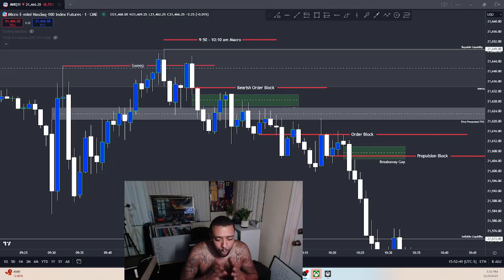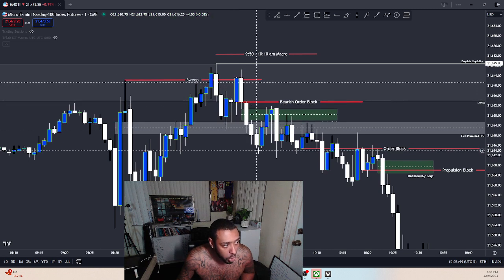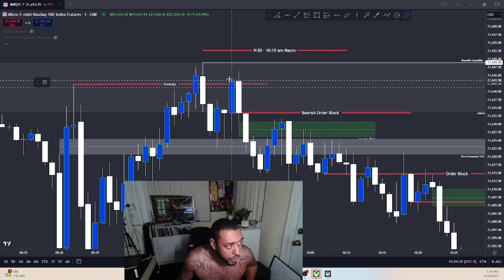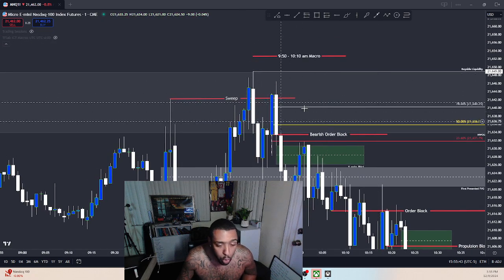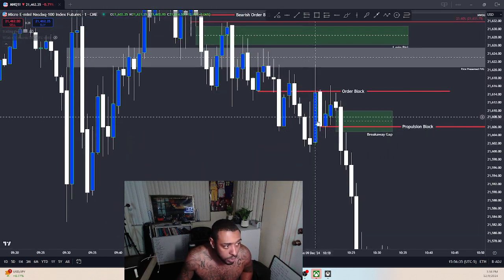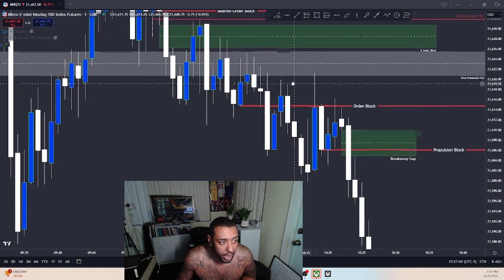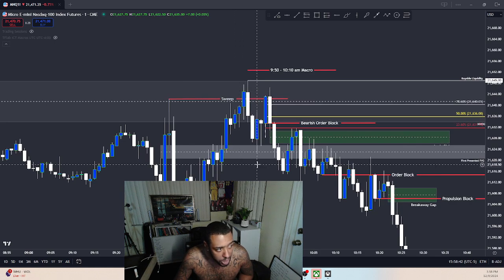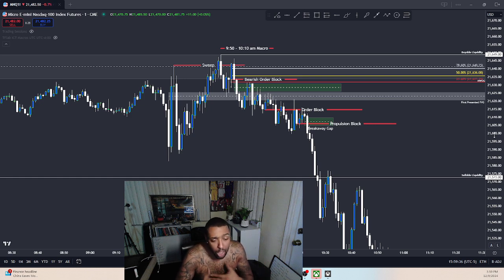ICT CONCEPTS BREAKING DOWN ORDER FLOW AND PRICE ACTION TRADING NQ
ICT CONCEPTS BREAKING DOWN ORDER FLOW AND PRICE ACTION TRADING NQ USING THE MACROS TARGETING HIGHS AND LOWS